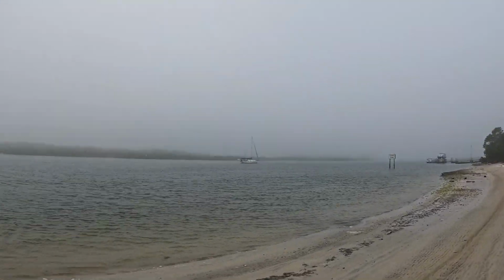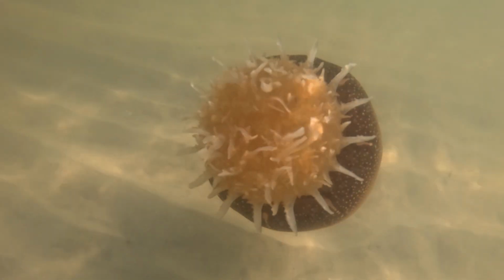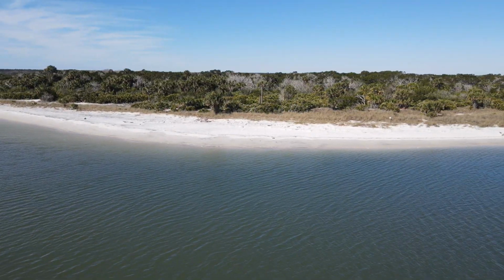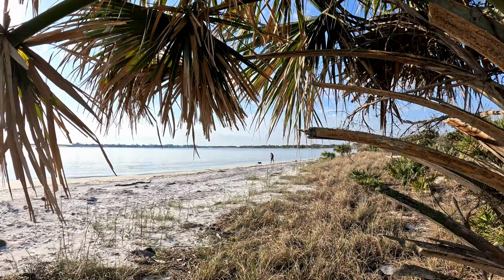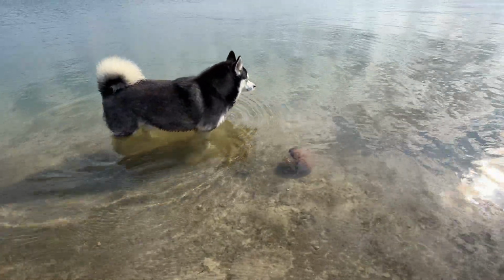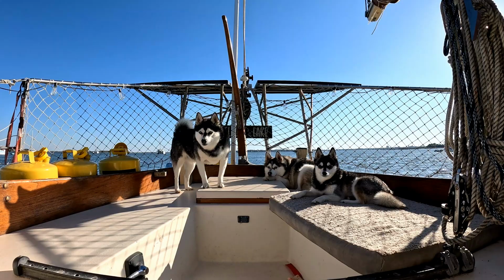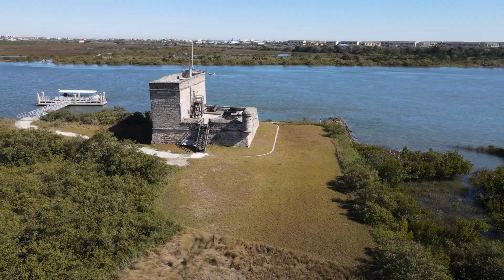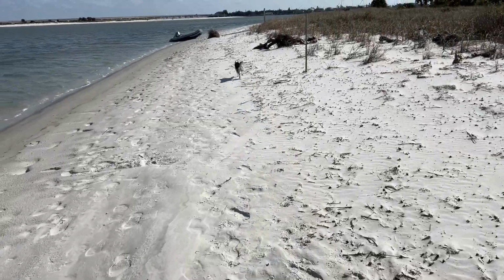S05E10 - Spending Two Months at Matanzas Inlet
This week we talk about our two month stay at Matanzas Inlet.

Boat Designer: Ted Brewer
Boat Model: Jason
Builder: Miller Marine - Bainbridge Island, WA